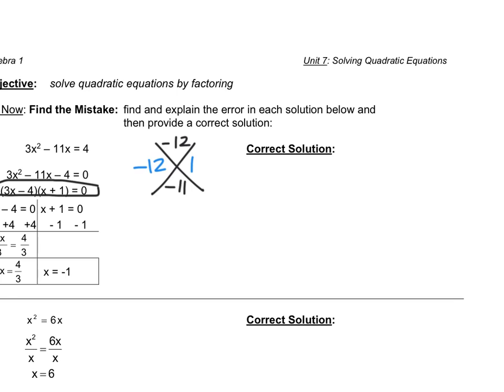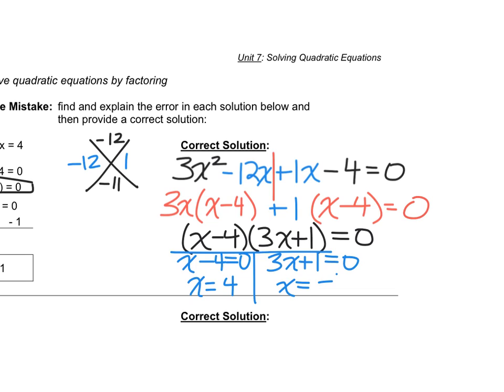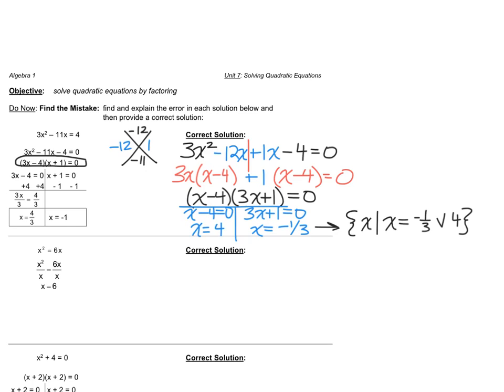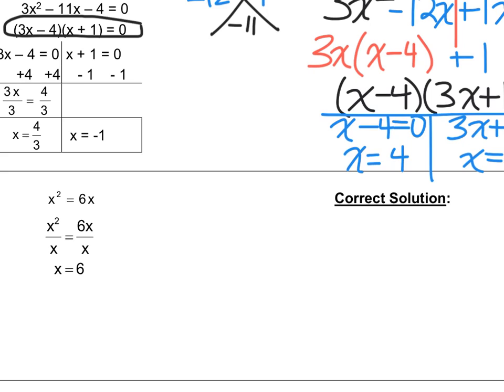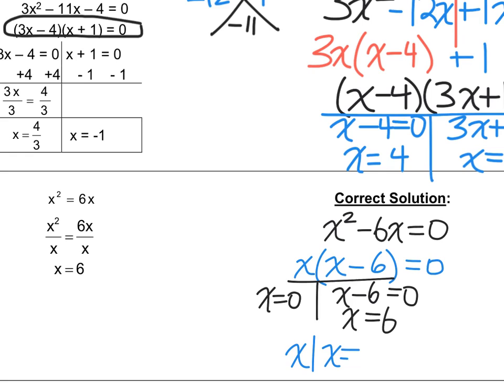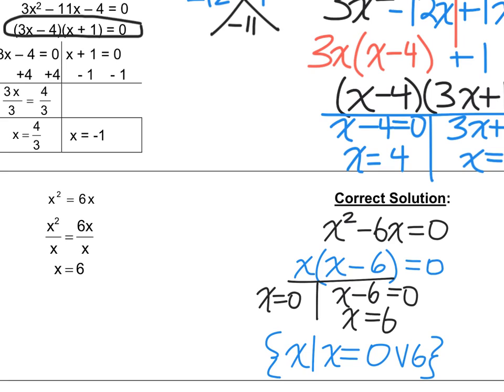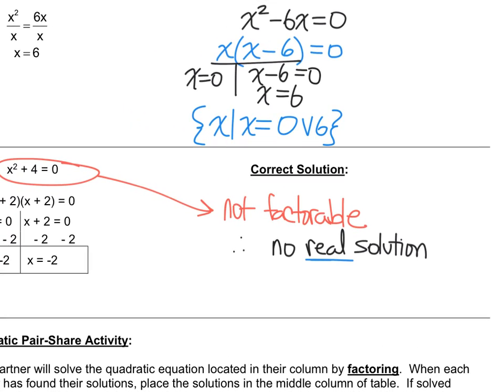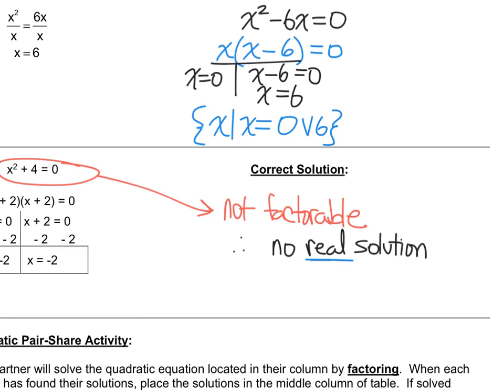Algebra 1- Unit 7- p4